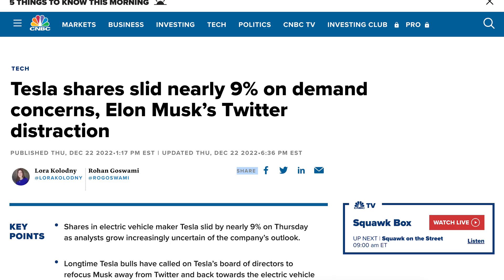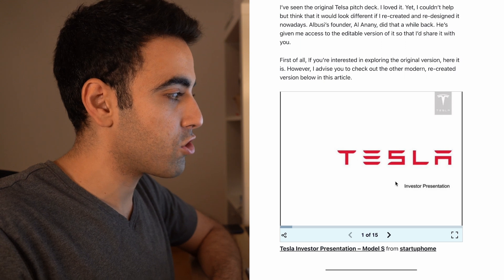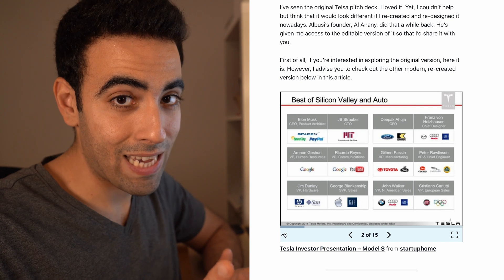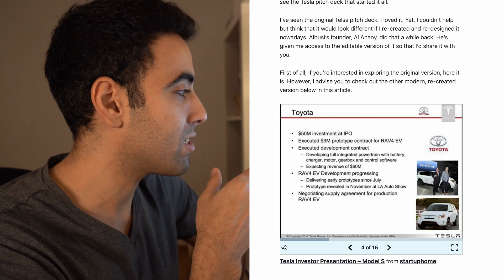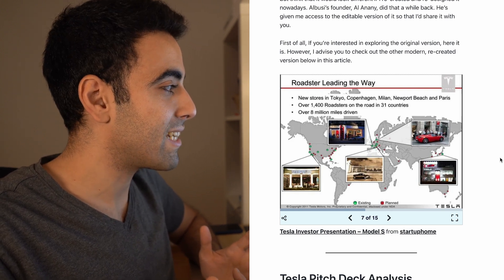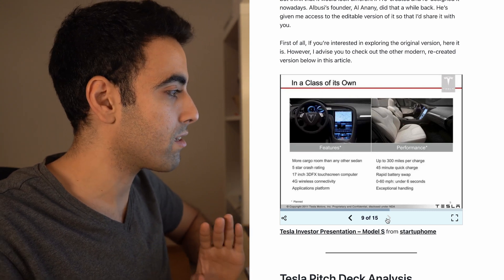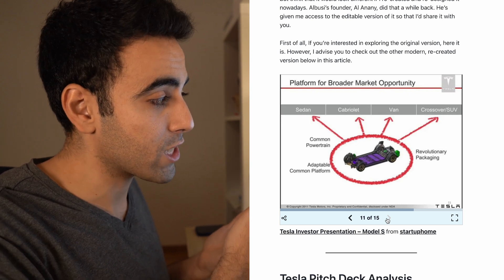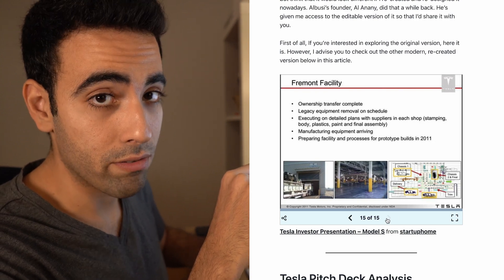The Tesla Pitch Deck That Elon Musk Used To Raise Over $20 Billion (Analysed)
Tesla's stock is dropping due to the twitter rollercoaster of drama. So I asked myself, how did the Tesla pitch deck look like back then when they raised $20 billion+.

Then I analyzed it.

For the deck itself, you can get it from this